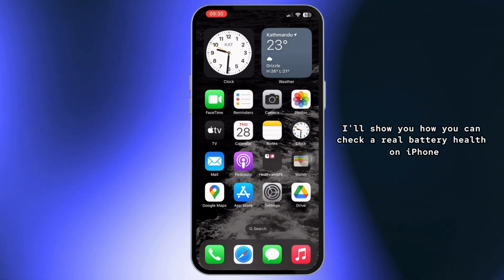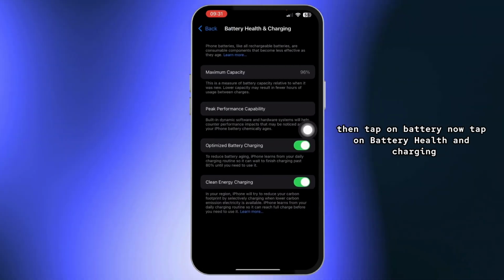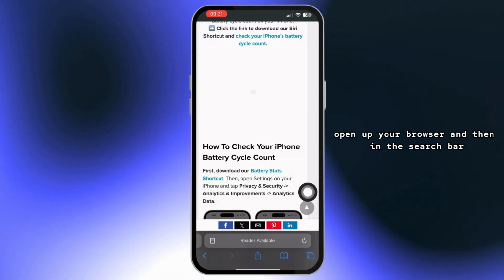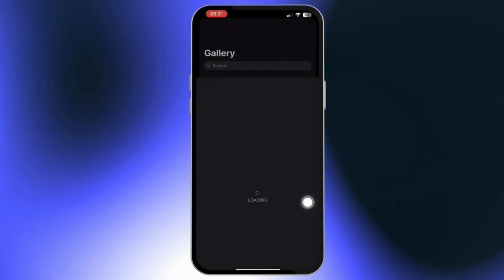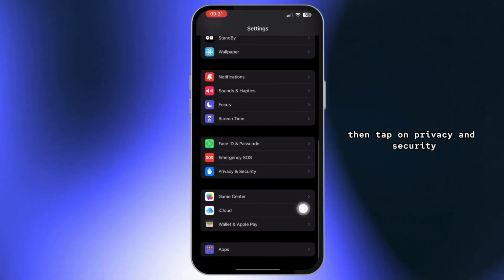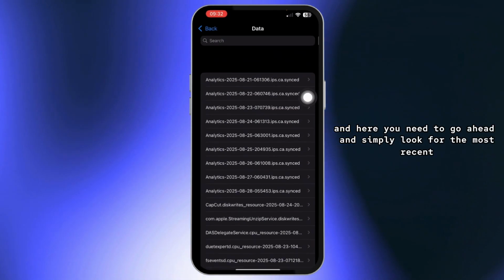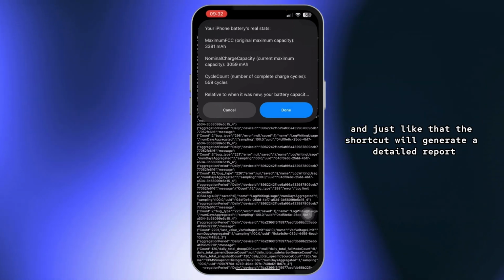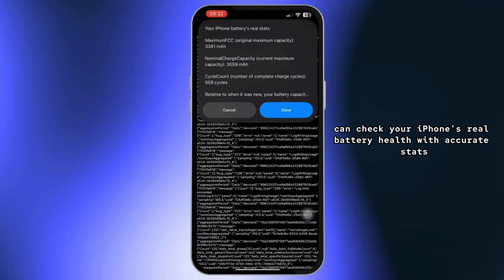How To Check Real Battery Health On iPhone! (2025)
Want to check the real battery health on your iPhone?
In this quick tutorial, you’ll learn how to accurately view your iPhone’s battery health, find its maximum capacity, and check if it’s time for a replacement.

You’ll discover how to check battery health in Settings → Battery → Battery Health & Charging, how to see cycle count and wear level using third-party tools like CoconutBattery or 3uTools, and what each percentage means for your device’s performance. We’ll also cover how to spot fake battery readings and tips to extend your battery life.

Chapters
0:00 Introduction
0:15 How to check real battery health on iPhone